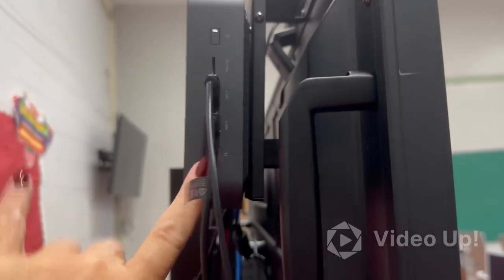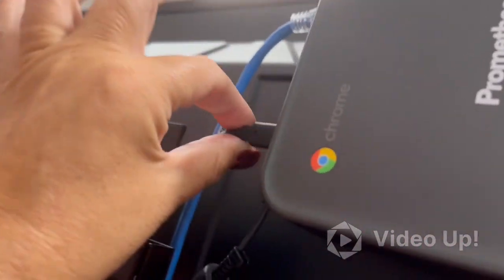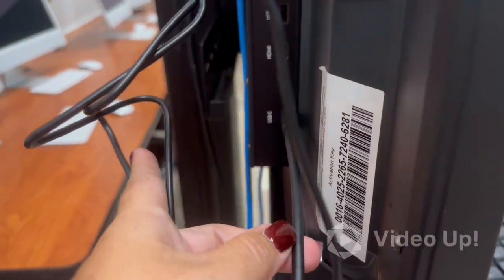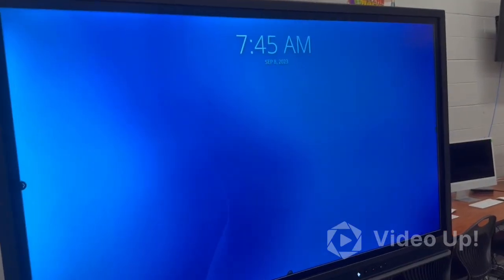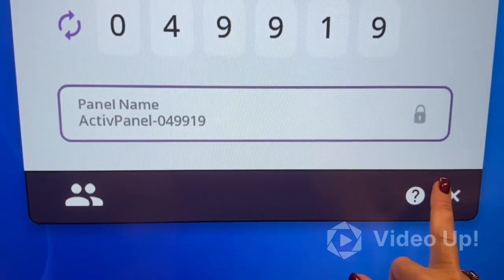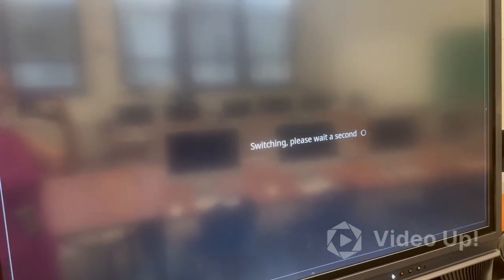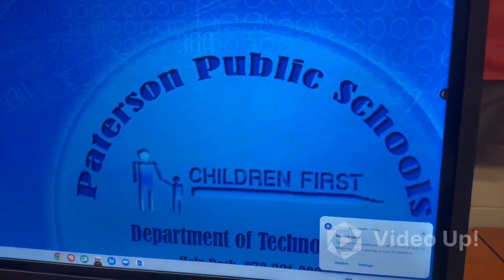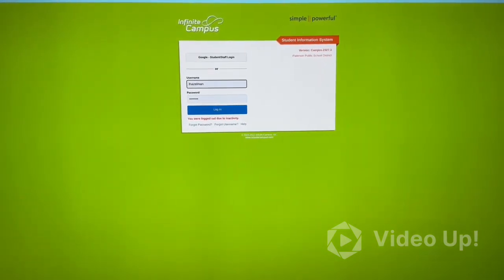Promethean board chrome box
Quick tutorial of using the promethean board using the chrome box in my classroom. 2023 edition